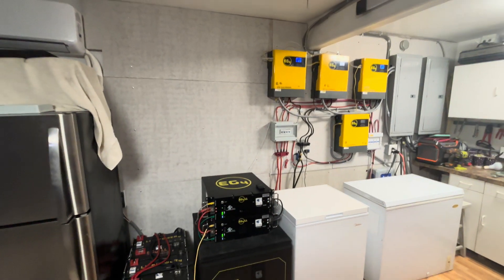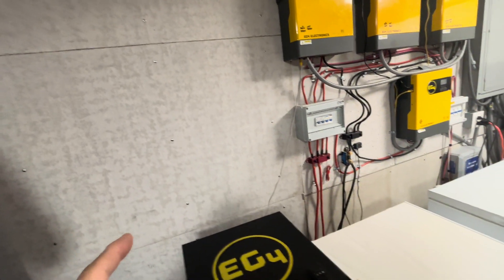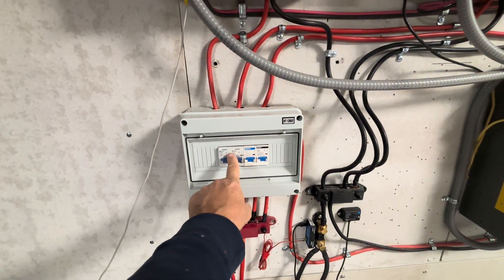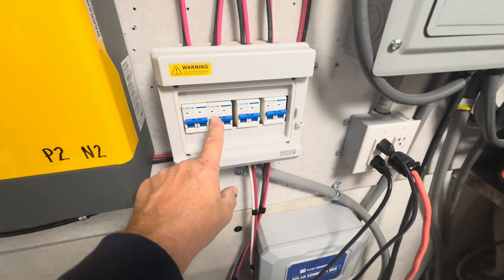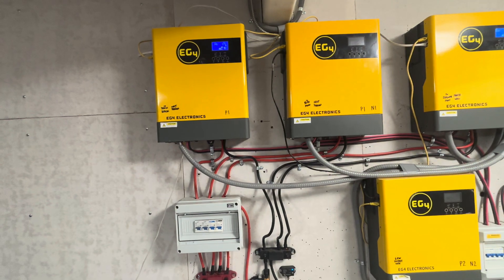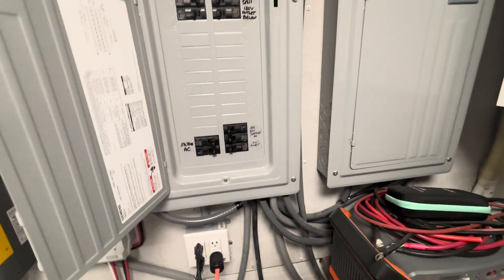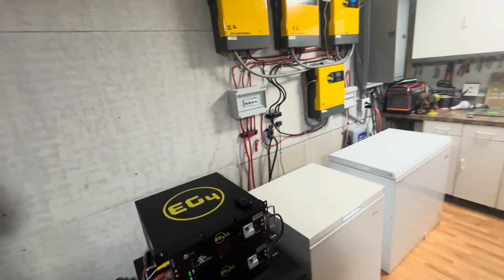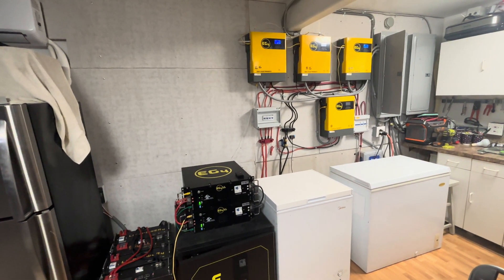Wall is finished, Ready to order & install 2 more EG4 3000 watt inverters to increase output to 18kw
Wall is completed. Next step install inverters when they arrive. Fireproof backer board on wall. Able to mount into 2- 3-4 inch pieces of plywood behind backer board.

600A 12 Stud Busbars Red & Black Kit
Off grid inverters
EG4 Solar Charge Controller MPPT | 500VDC 100A | MPPT100-48HV
New Solar Panels
Off grid kits and Bundles